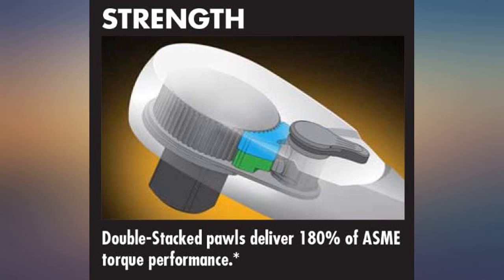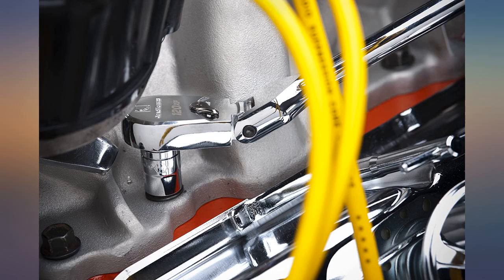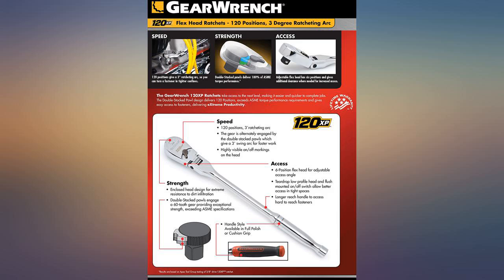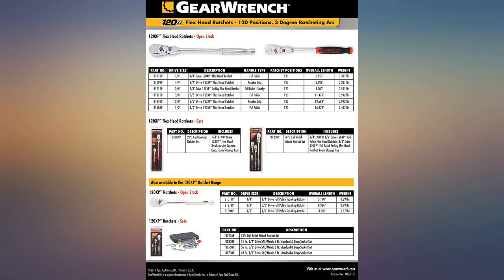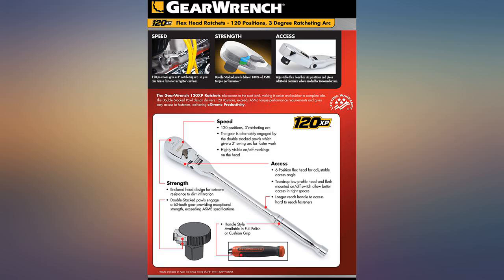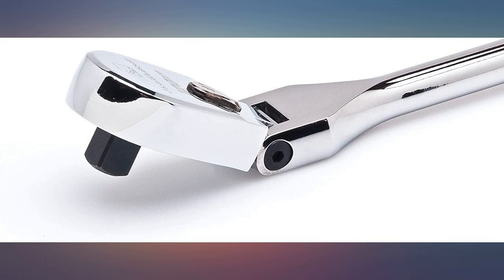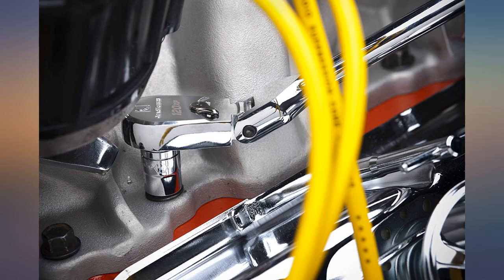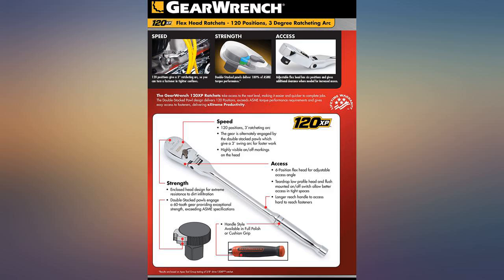GEARWRENCH 1//4" Drive 120XP(tm) Flex Head Teardrop Ratchet 6-3//4 - 81012P review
GEARWRENCH 1//4" Drive 120XP(tm) Flex Head Teardrop Ratchet 6-3//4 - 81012P

Main Features:
- Access - Adjustable flex head has six positions and gives additional clearance where needed for increased access
- Speed - 120 positions give a 3Degree ratcheting arc, so you can turn a fastener in tighter confines
- Speed - Double-Stacked pawls deliver 180% of ASME torque performance
- Speed - The full polish grip provides you with quick and easy clean up
- Access - Longer reach handle to access hard to reach fasteners